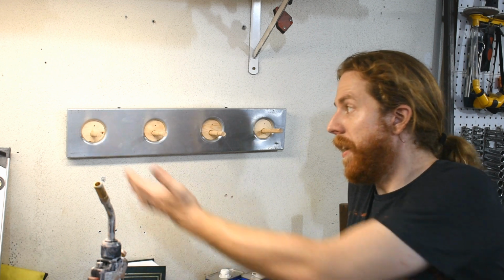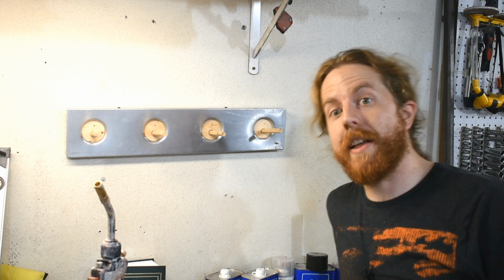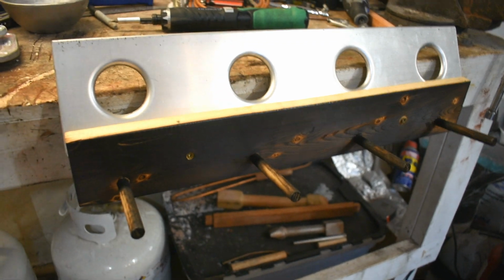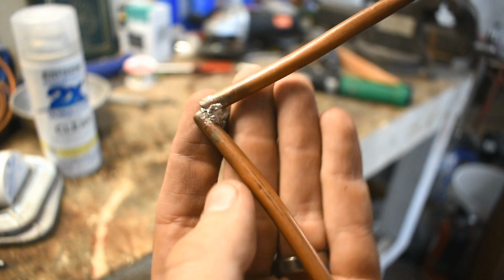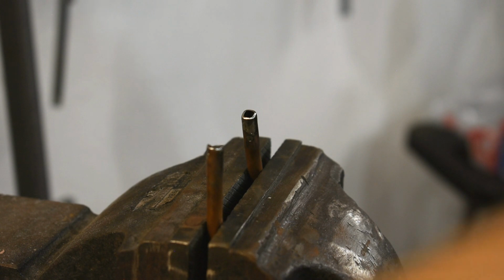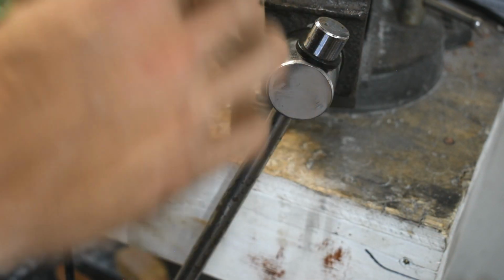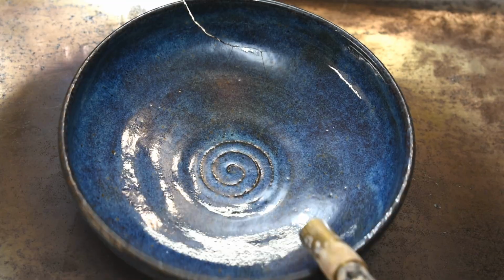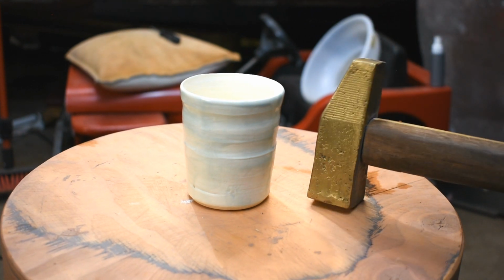Fixing my old projects from viewer comments. Also smashing pottery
Ok Ok, I get it.  I occasionally (often) skip important stuff.  Like flux when soldering.  Or blackening wood with fire.  That's right, I forgot to use fire.  The thing I use all the time.  Let me fix that, and also smash some stuff at the end because that's always fun.